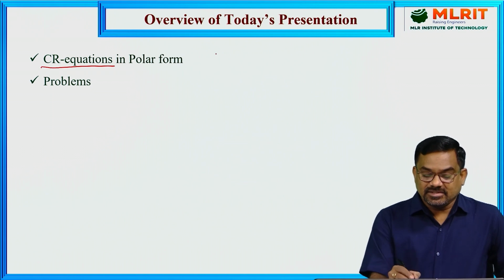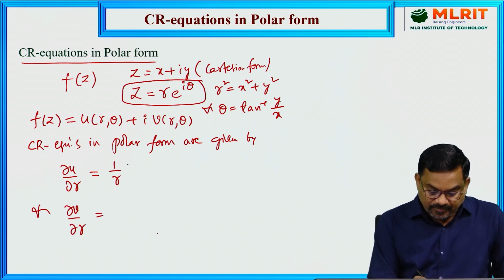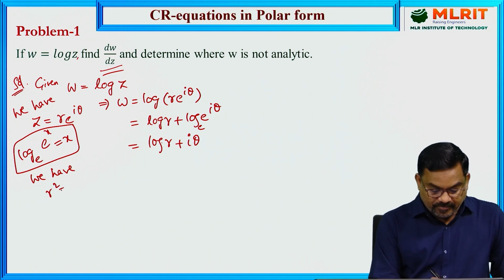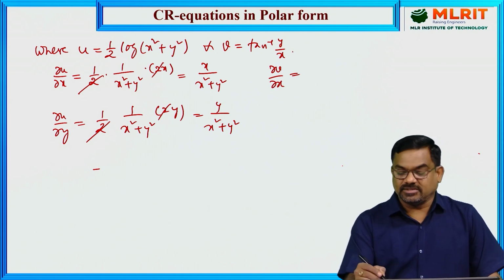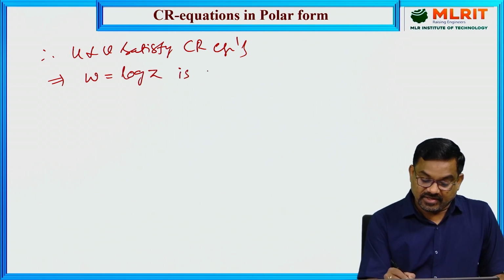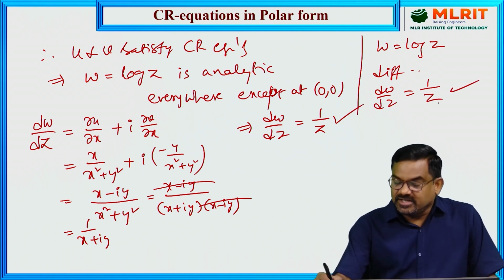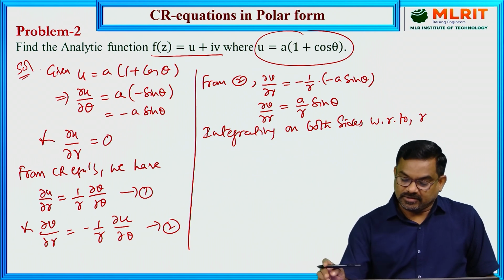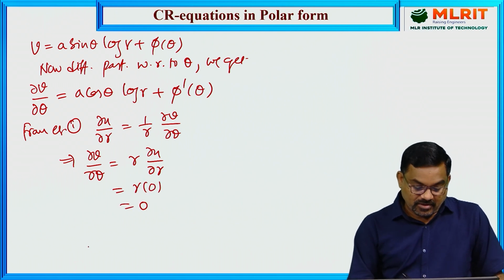LEC22| VCCA | CR- Functions in Polar form By Dr. N. CH. Ramgopal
Hyderabad.